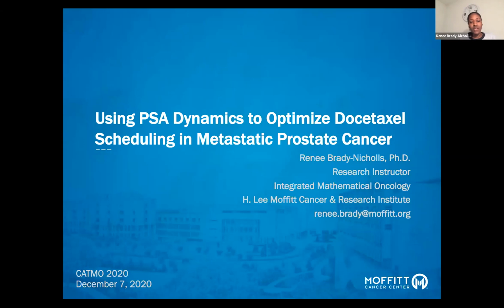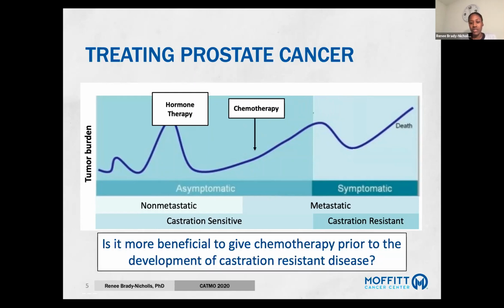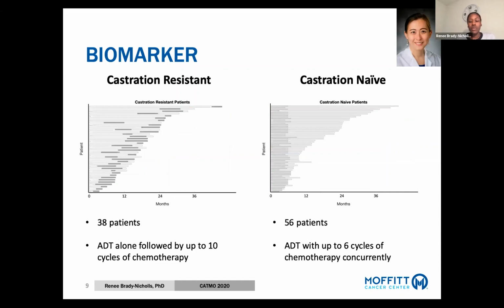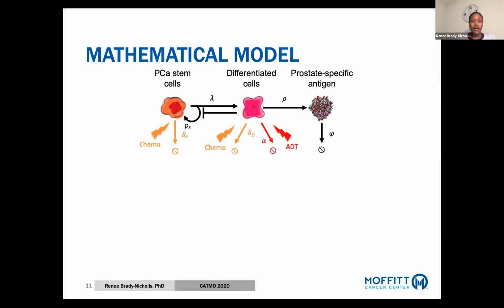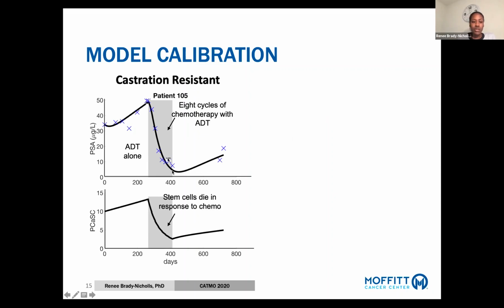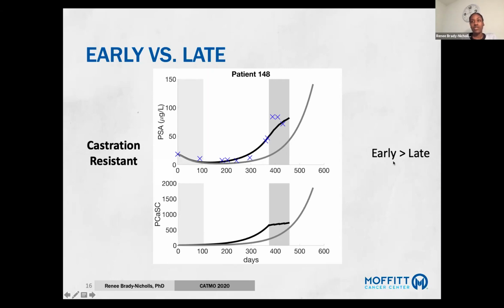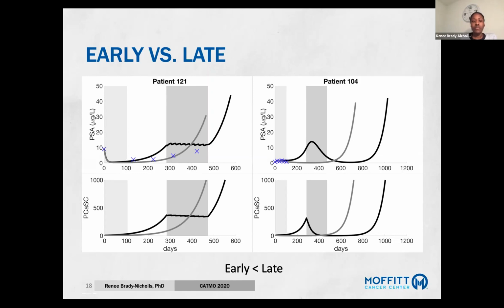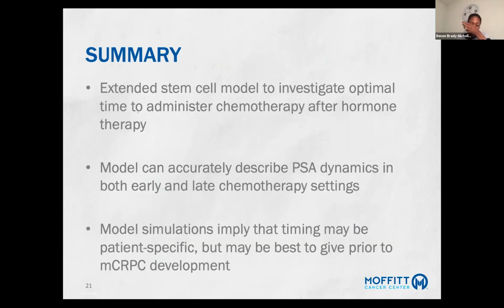Dr. Renee Brady-Nicholls - Using PSA Dynamics to Optimize Docetaxel Scheduling in Prostate Cancer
Speaker: Dr. Renee Brady-Nicholls, Moffitt Cancer Center
Title: Using PSA Dynamics to Optimize Docetaxel Scheduling in Metastatic Prostate Cancer Patients Receiving Hormone Therapy

Abstract:
Prostate cancer (PCa) is the second most common cancer in American men and the fifth leading cause of death worldwide. Androgen deprivation therapy (ADT) has been the mainstay treatment for advanced prostate cancer (PCa) for the past 70 years. Unfortunately, continuous treatment results in the competitive release of the resistant phenotype, causing the inevitable development of castration-resistant PCa (CRPC). While the addition of chemotherapeutics, such as docetaxel, in metastatic CRPC has been shown to extend survival by between 4.7 and 13.6 months compared to ADT alone, when and how to apply such treatment remains unclear. In fact, administering docetaxel concurrently with ADT prior to the development of CRPC has been shown to extend survival by 8.5 months when compared to ADT alone. We hypothesize that early PSA dynamics can be used to determine the optimal time to administer docetaxel on a per-patient basis. We simulate prostate-specific antigen (PSA) dynamics using a mathematical model of PCa stem and differentiated cell interactions, which is calibrated to longitudinal PSA data from 56 castration naive patients receiving concurrent therapy and 36 castration resistant patients receiving ADT alone followed by concurrent therapy after CRPC development. We use the calibrated model to simulate concurrent therapy administered before and after the development of CRPC and analyze early treatment dynamics to determine the optimal time for concurrent therapy in individual patients. Model simulations based on early response identify when patients receive the most benefit from concurrent docetaxel, demonstrating the feasibility and potential value of clinical trials guided by patient-specific mathematical models of intratumoral evolutionary dynamics.